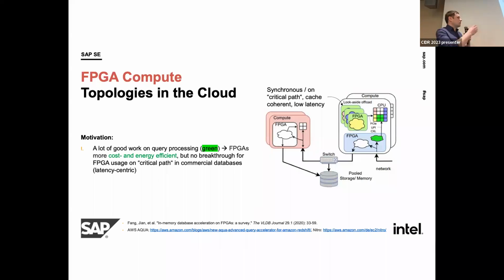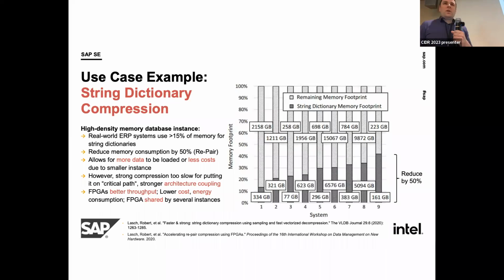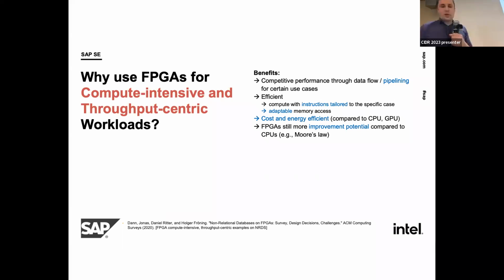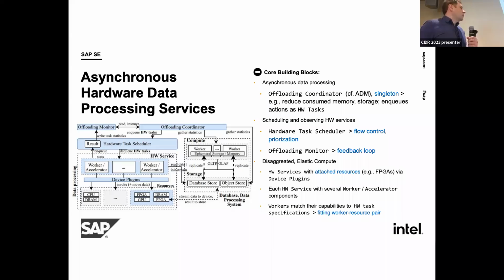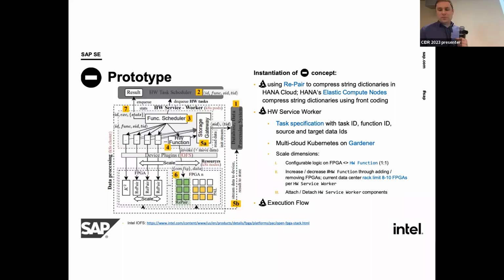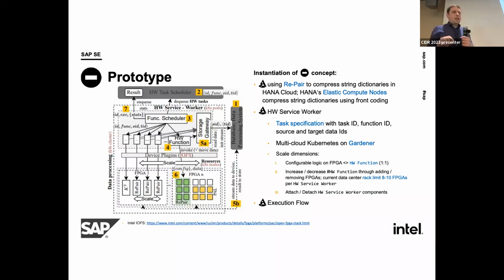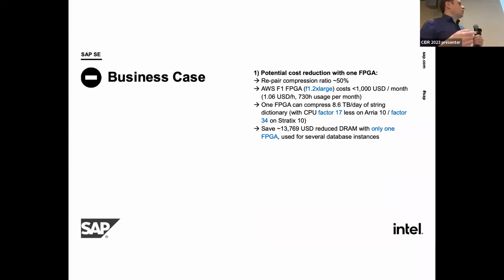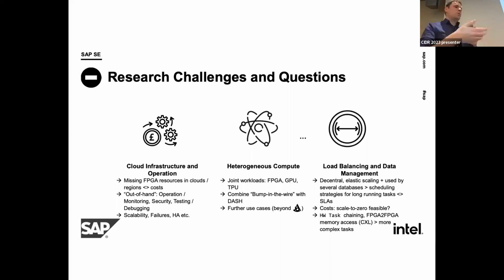DASH: Asynchronous Hardware Data Processing Services (CIDR 2023)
Authors: Norman May (SAP SE)*; Daniel Ritter (SAP); Andre Dossinger (SAP SE); Christian Faerber (Intel Corporation); Suleyman Demirsoy (Intel Corp.)